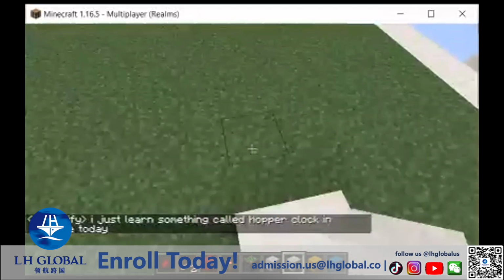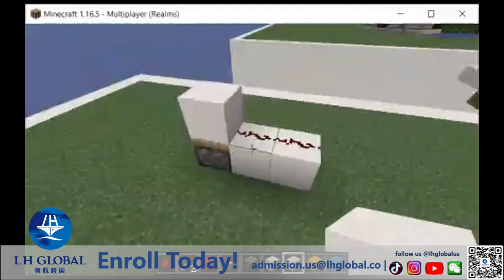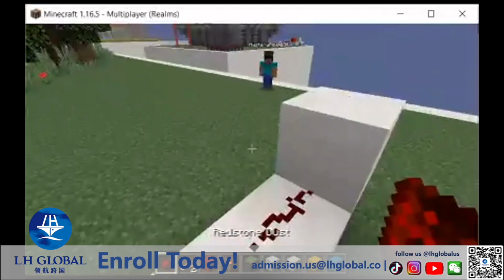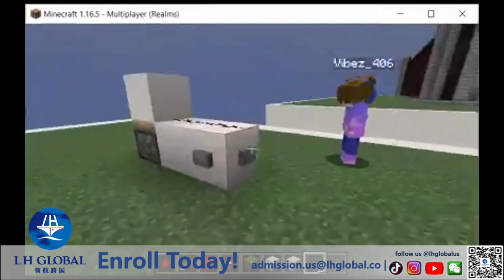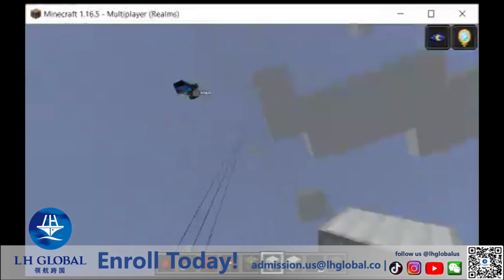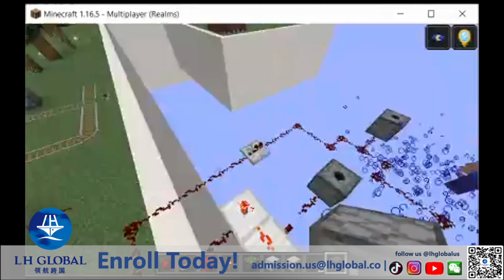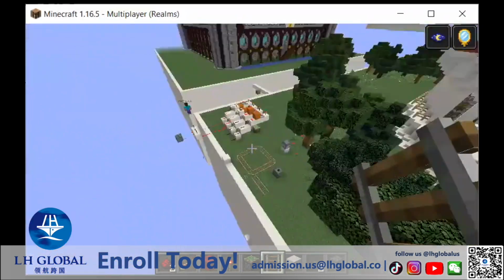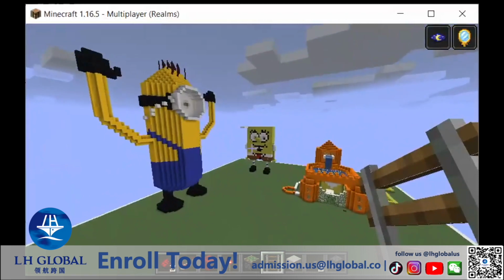【15 mins Minecraft Learning】More about Computer Counter + Decoder!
Minecraft 102-104 Enrolling Now!!!